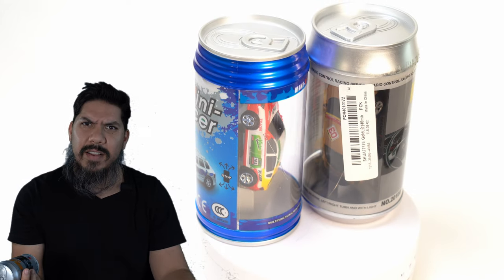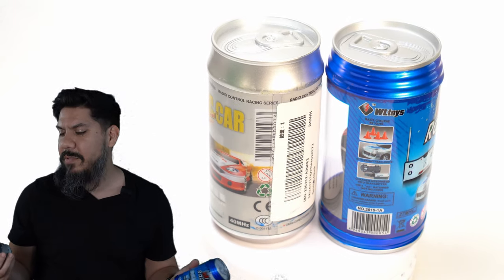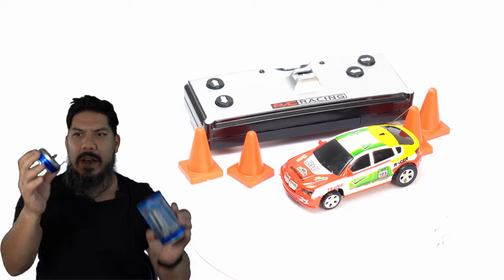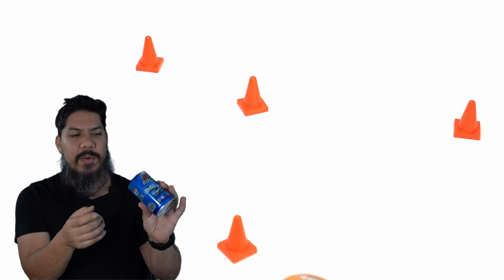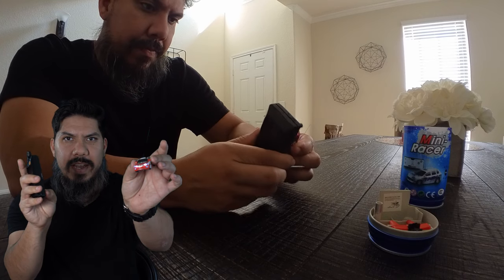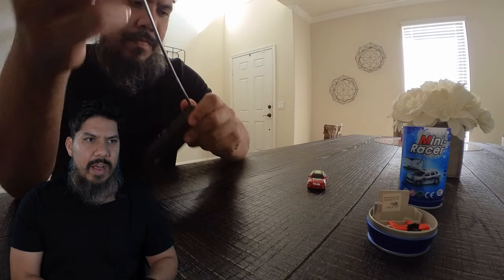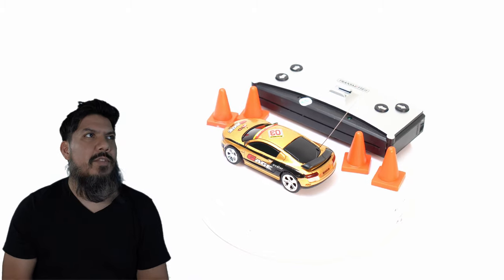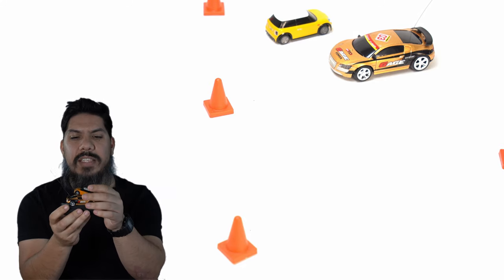Can Cars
3" - Diatone GT R349